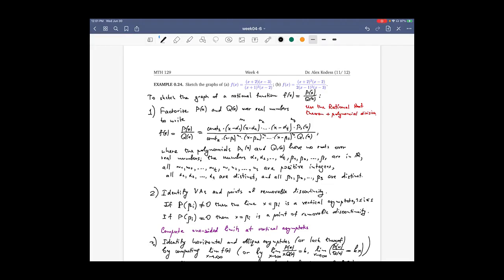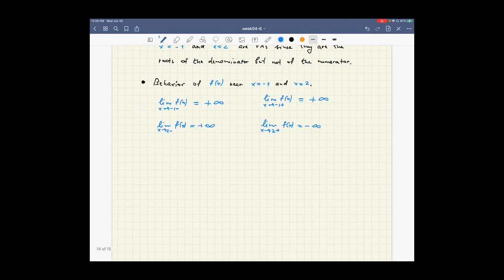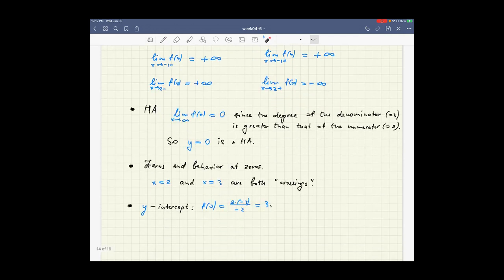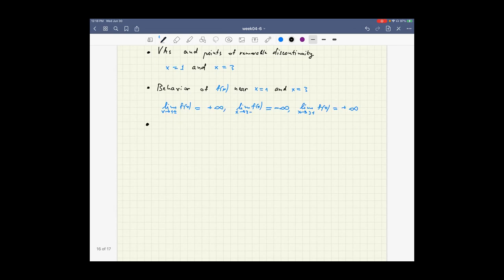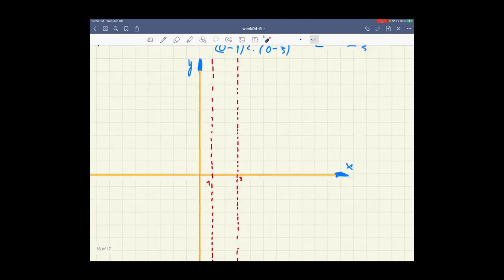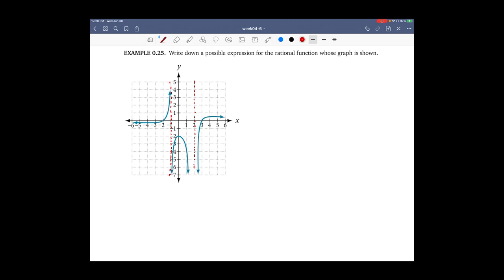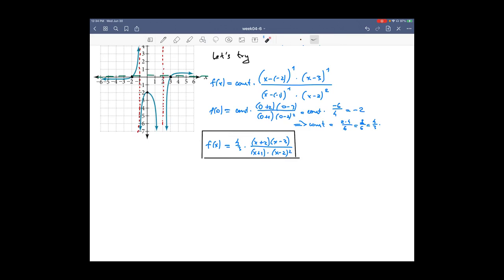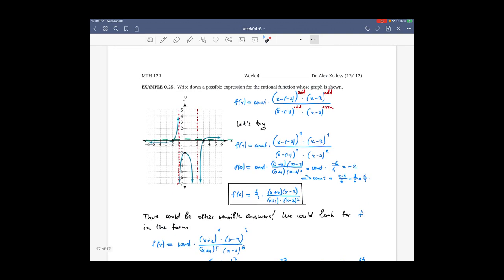Week 05: Rational Functions III